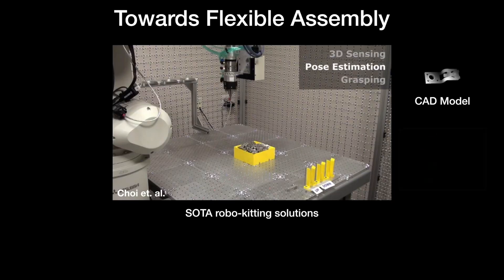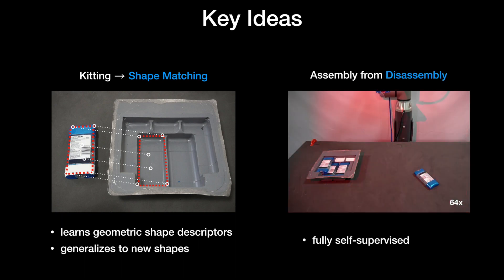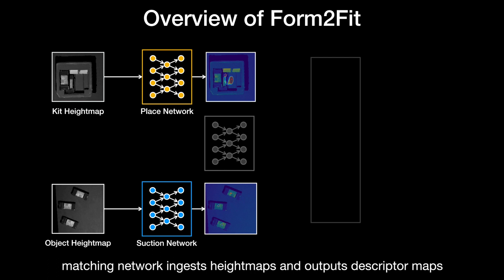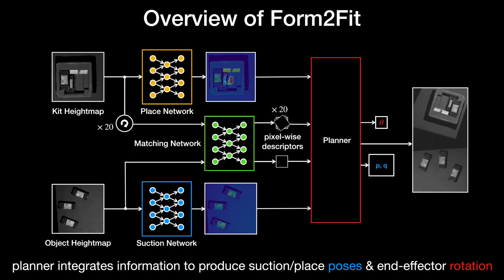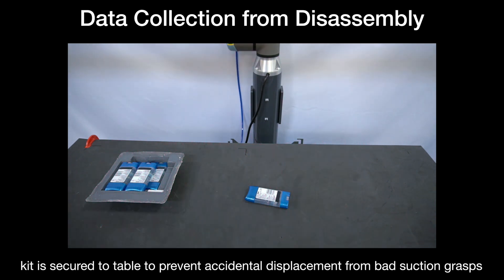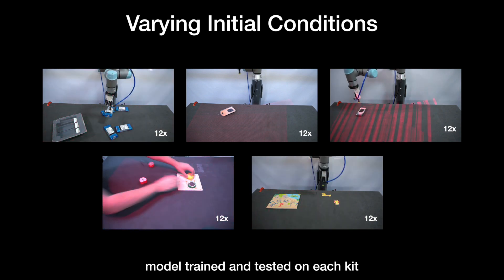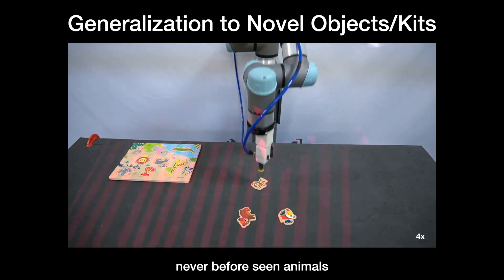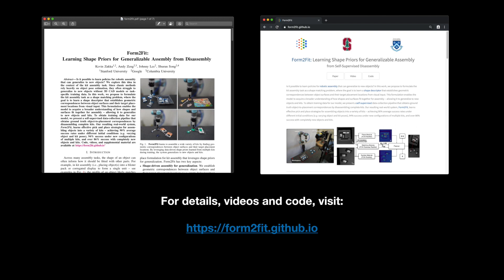Form2Fit: Learning Shape Priors for Generalizable Assembly from Disassembly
Abstract: Is it possible to learn policies for robotic assembly that can generalize to new objects? We explore this idea in the context of the kit assembly task. Since classic methods rely heavily on object pose estimation, they often struggle to generalize to new objects without 3D CAD models or task- specific training data. In this work, we propose to formulate the kit assembly task as a shape matching problem, where the goal is to learn a shape descriptor that establishes geometric correspondences between object surfaces and their target placement locations from visual input. This formulation enables the model to acquire a broader understanding of how shapes and surfaces fit together for assembly – allowing it to generalize to new objects and kits. To obtain training data for our model, we present a self-supervised data-collection pipeline that obtains ground truth object-to-placement correspondences by disassembling complete kits. Our resulting real-world system, Form2Fit, learns effective pick and place strategies for assembling objects into a variety of kits – achieving 90% average success rates under different initial conditions (e.g. varying object and kit poses), 94% success under new configurations of multiple kits, and over 86% success with completely new objects and kits. Code, videos, and supplemental material are available